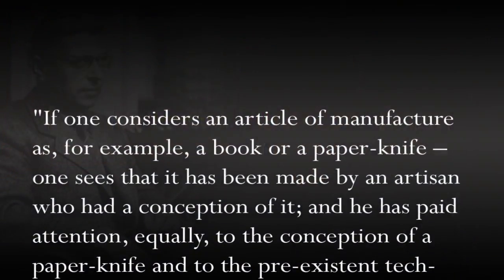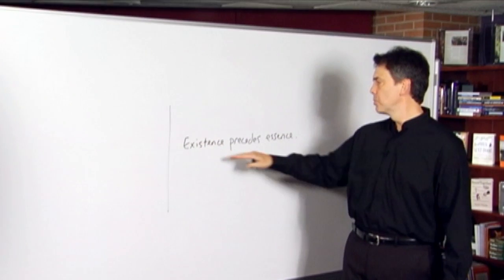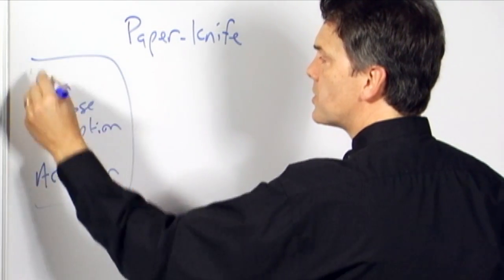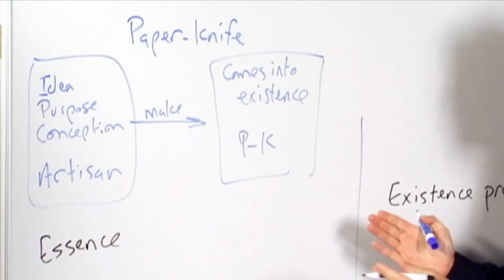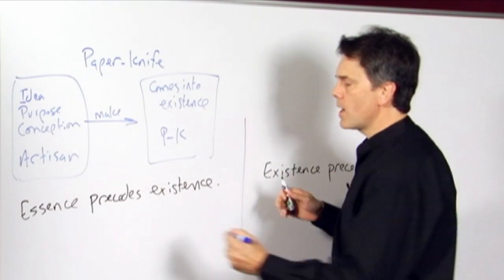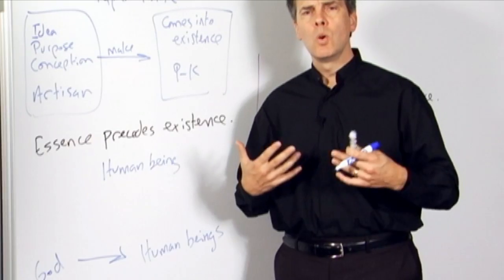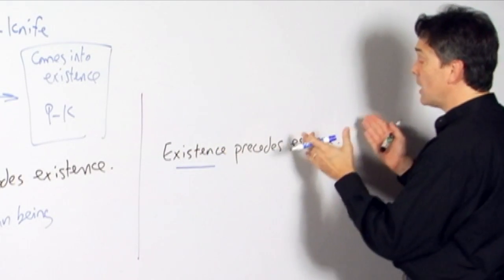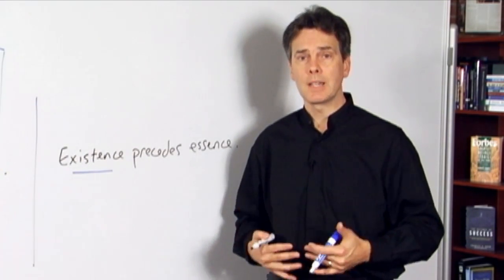Sartre & "Existence precedes essence," Clip 2 (Philosophy of Education, Part 11, Section 7)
Dr. Stephen Hicks, Professor of Philosophy at Rockford University, presents a series of lectures on the philosophy of education.

In Part 7, Dr. Hicks covers the fifth of the seven "isms" — Existentialism.

In this section, he continues his discussion of Sartre on 'Existence precedes essence."